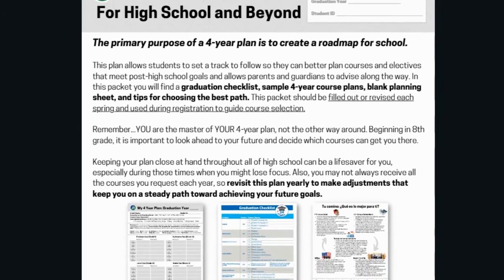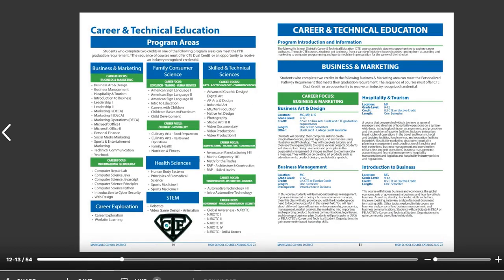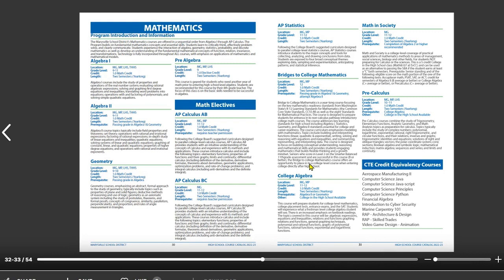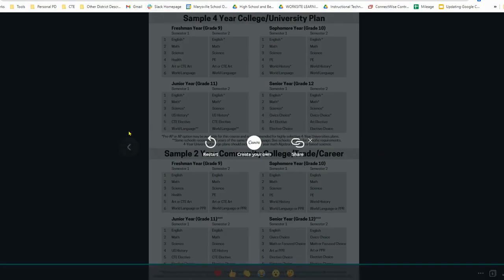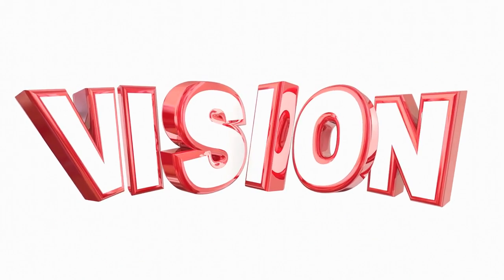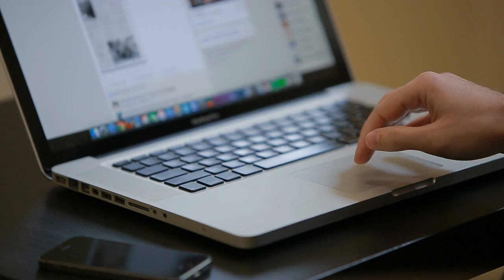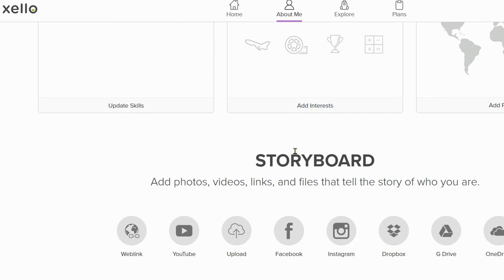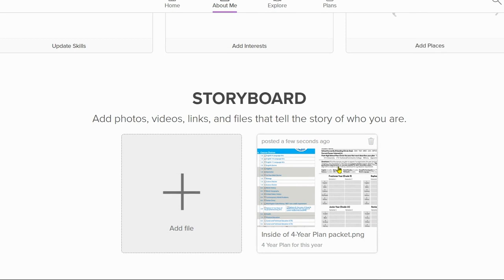How to Create A 4-Year Plan